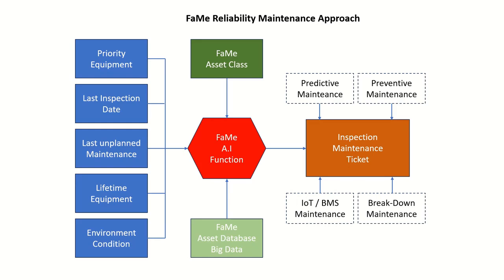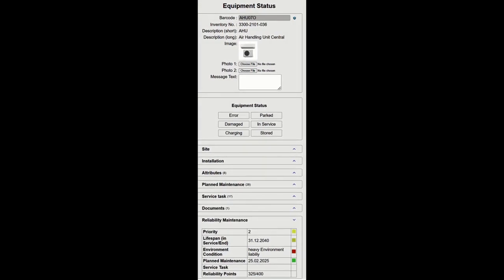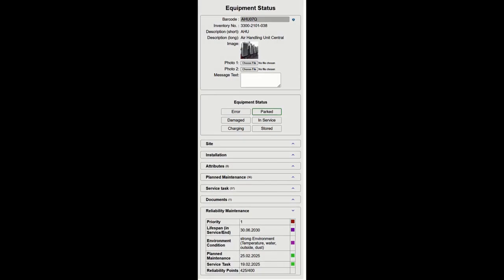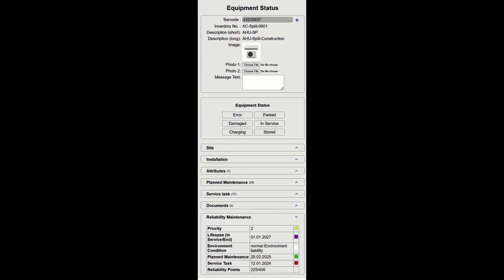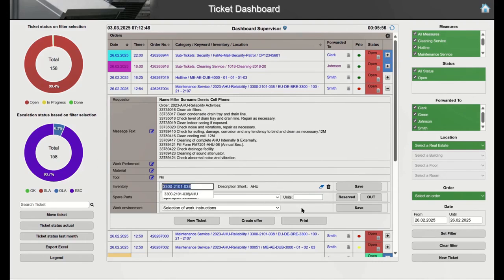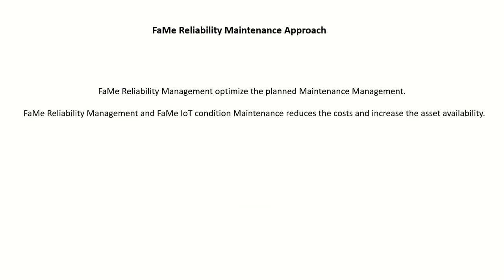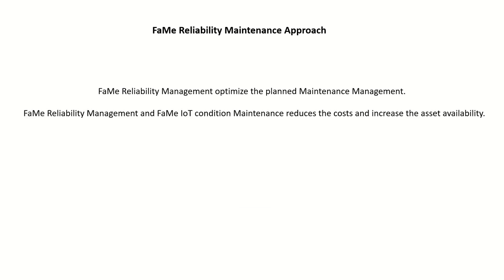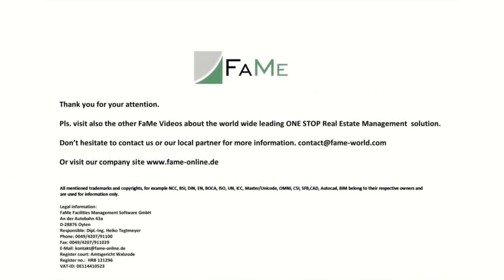EN - FaMe Reliability Maintenance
FaMe Reliability Maintenance Management is one of the available FaMe Maintenance approaches. The Reliability Maintenance Management saves up to 80% of the yearly Maintenance costs, compared with the classic preventive Maintenance approach.